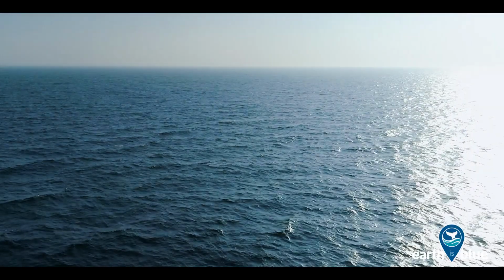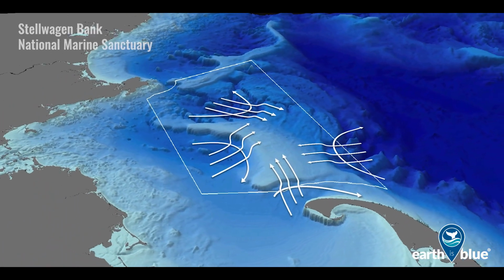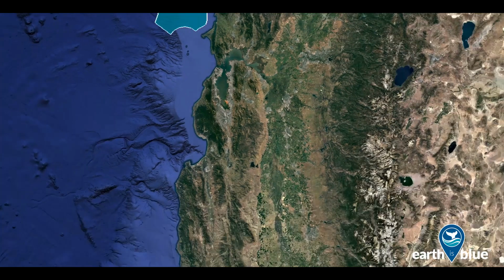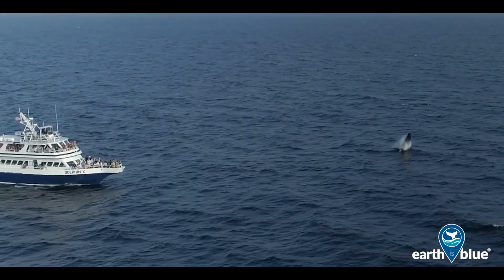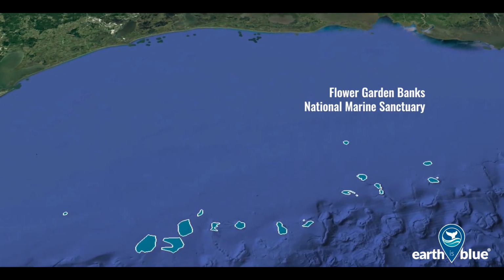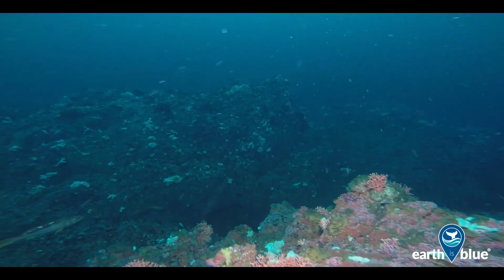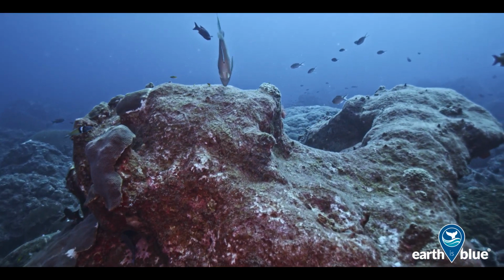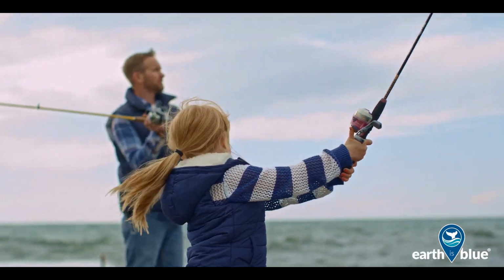Banks 101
Do you know what a bank is?

These raised features found throughout the world are some of the most productive places in ocean. Come along and learn about three sanctuaries where banks are prominent features and why they need protecting.